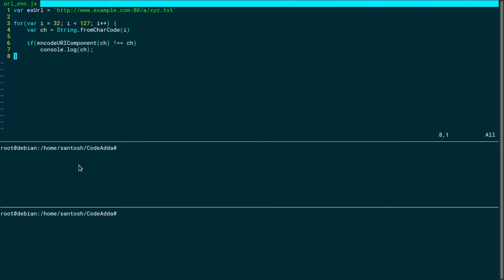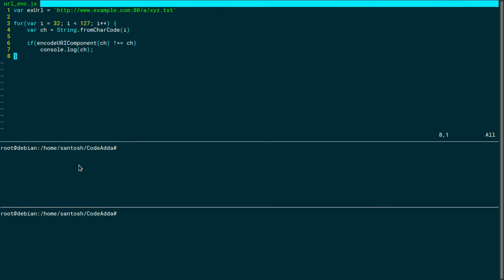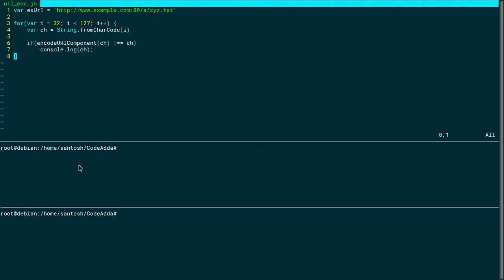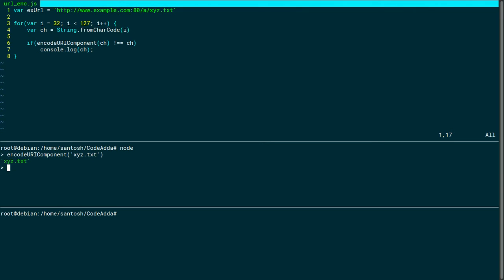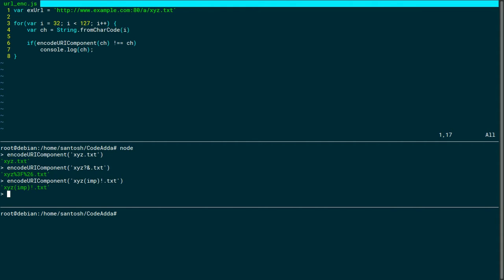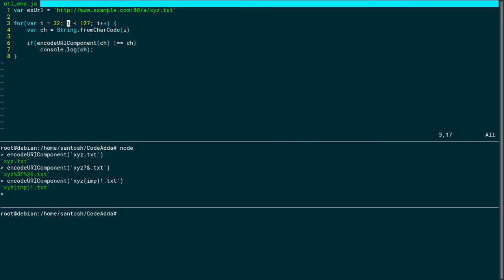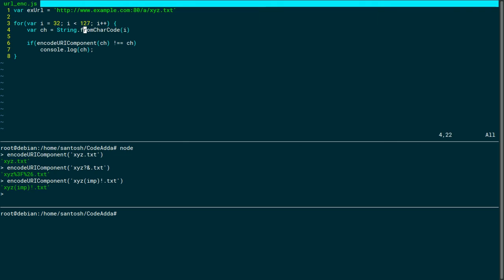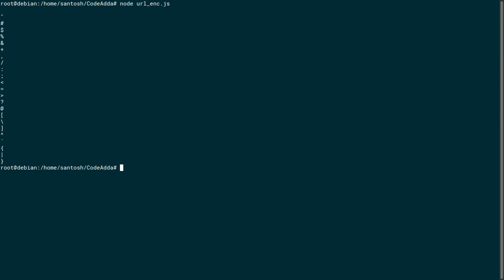URL encoding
ASCII encoding of characters in URLs.